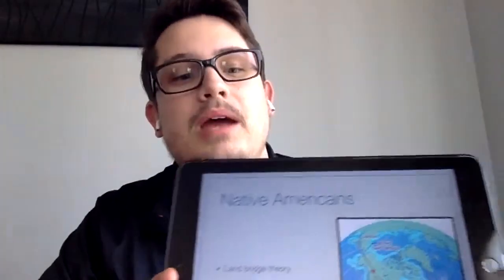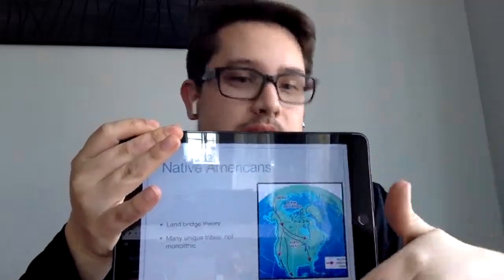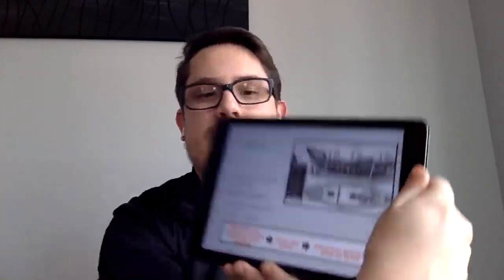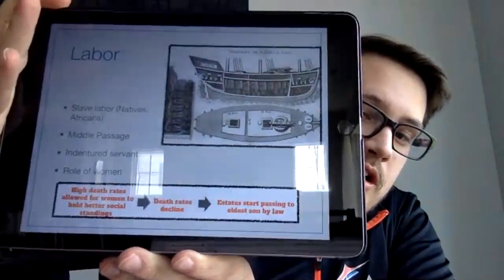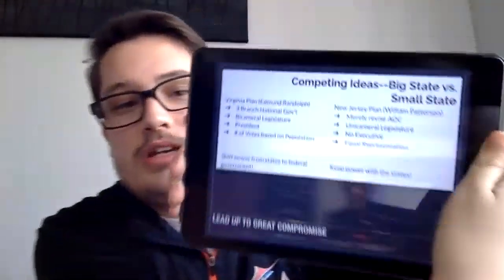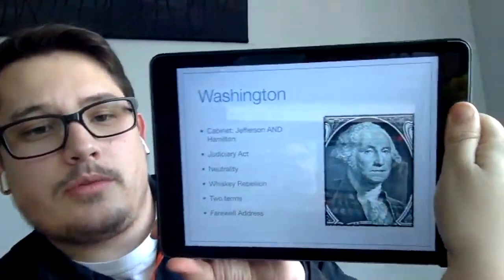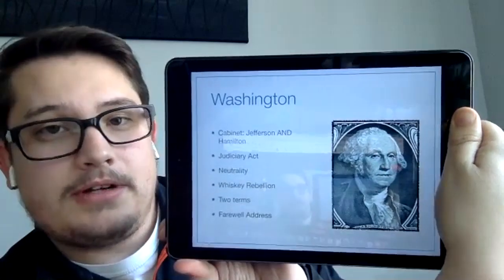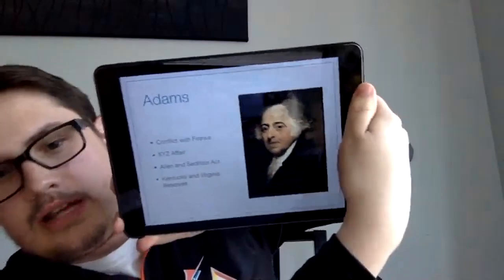APUSH Review Session 1